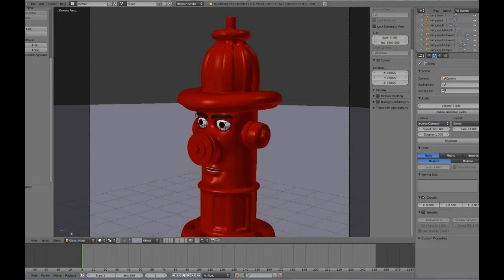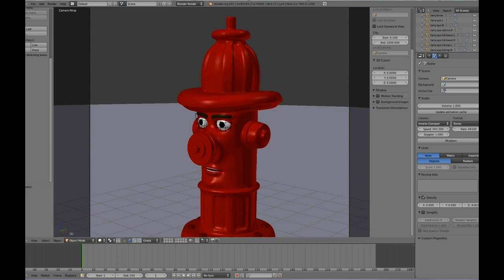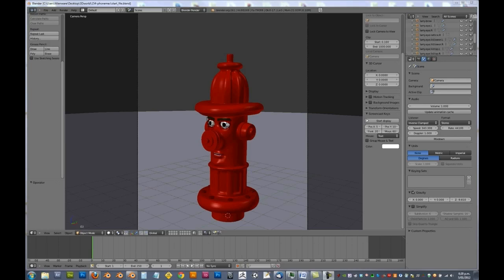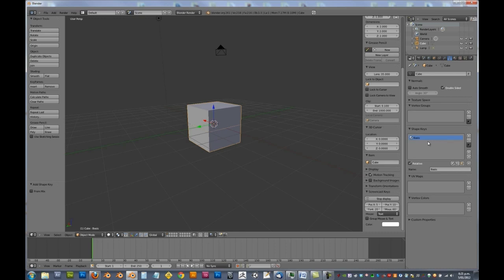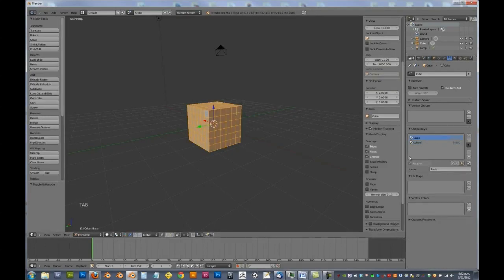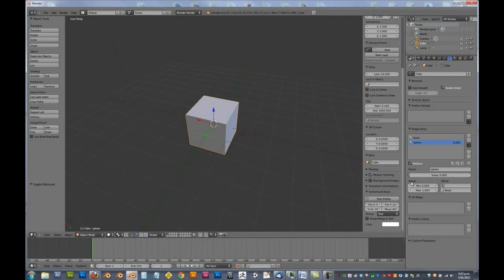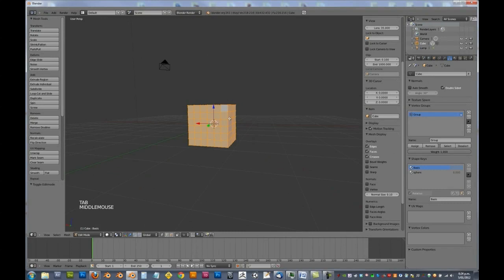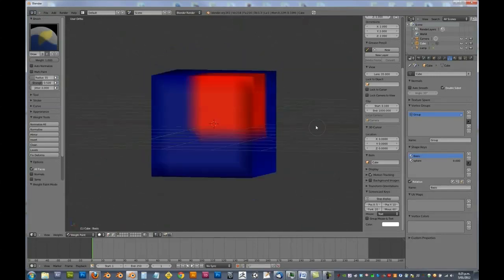(1 of 14) Build and use a phoneme library